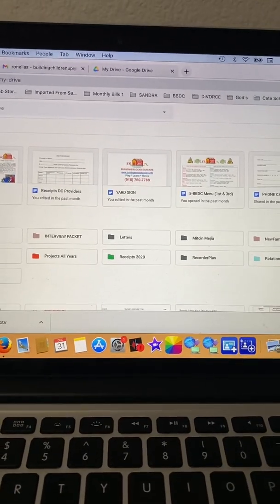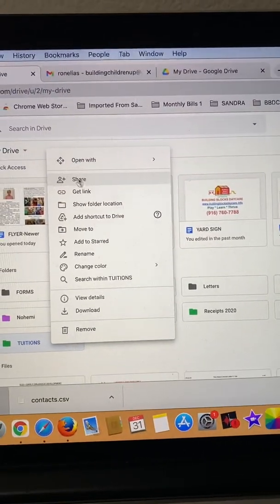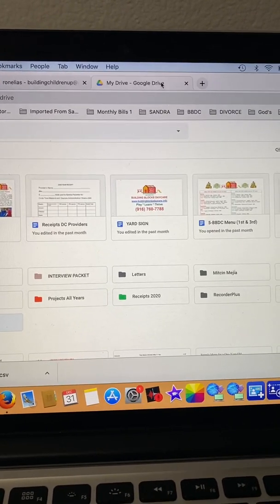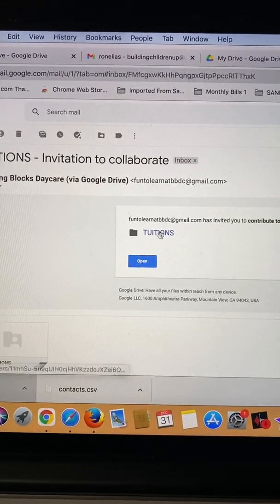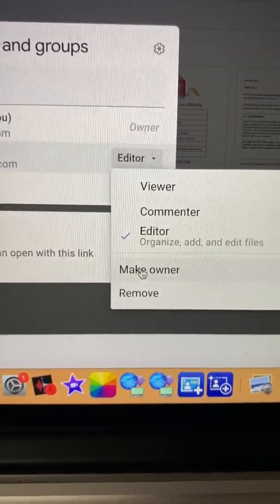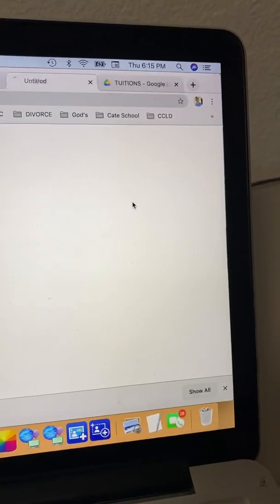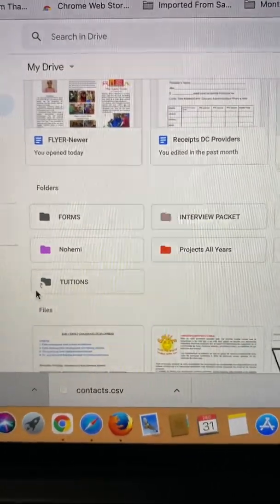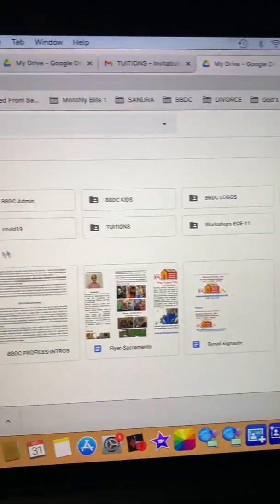Move folders from one Gmail account to another Gmail account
Easy and simple way to remove folders from lawn Gmail account to another